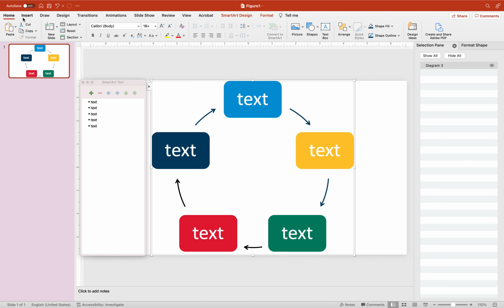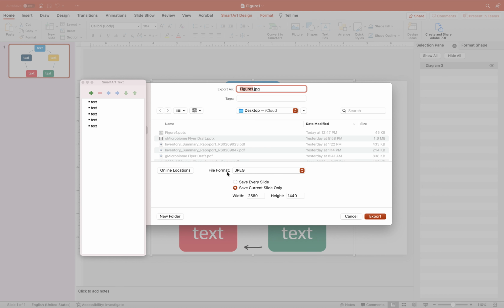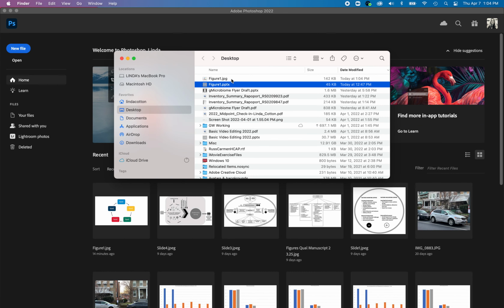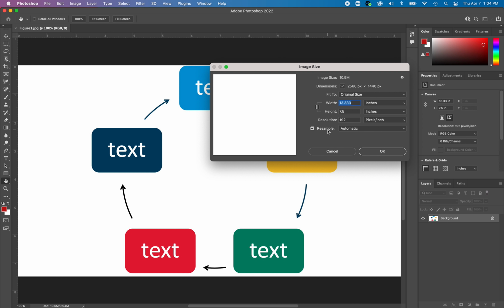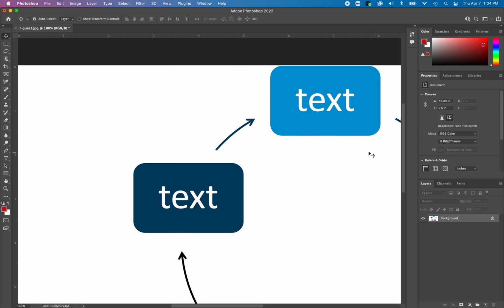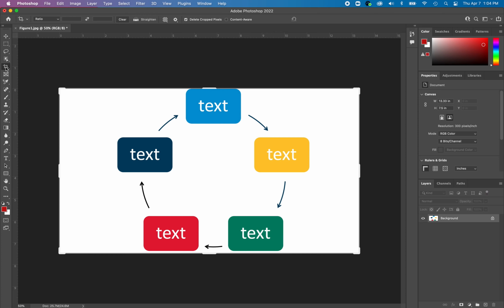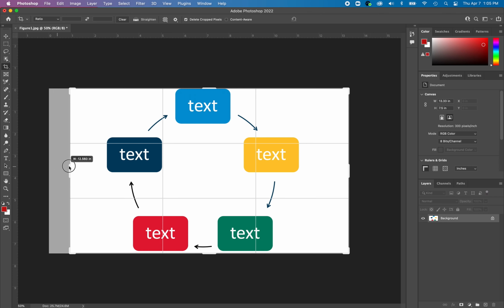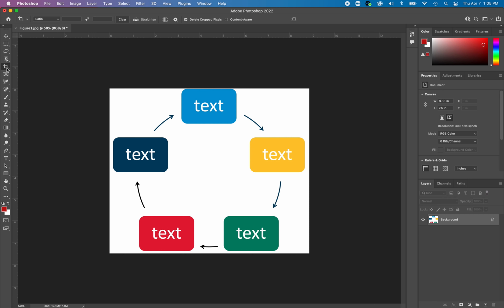How to create a high resolution figure from PowerPoint and Photoshop.